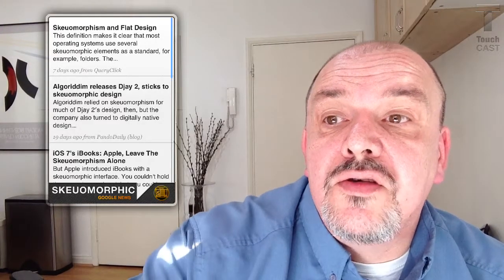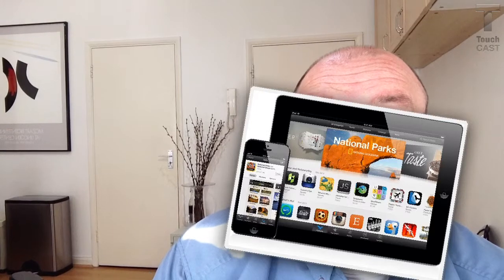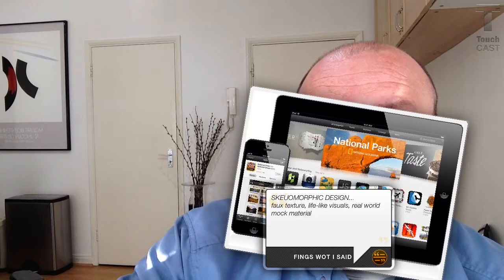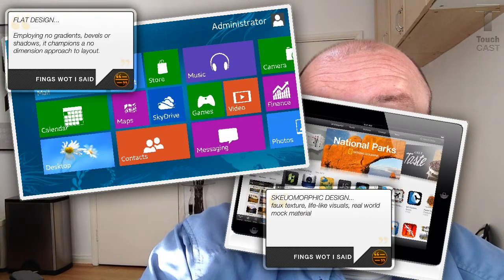design fad Copy 1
Sexy Skeuomorphism vs functional Flat.